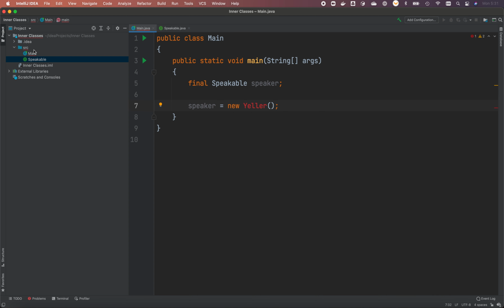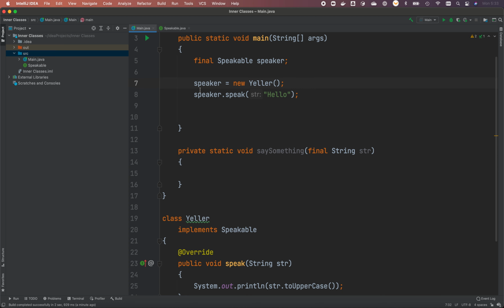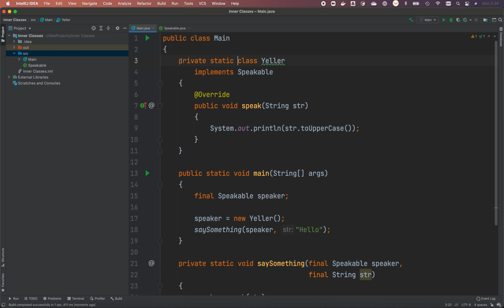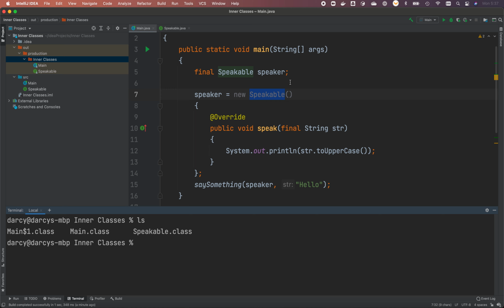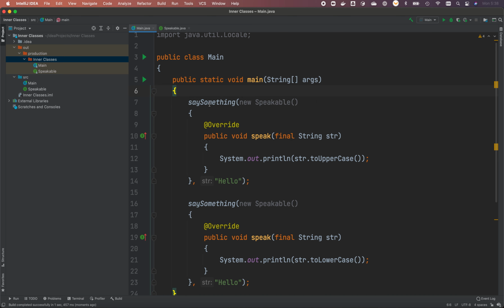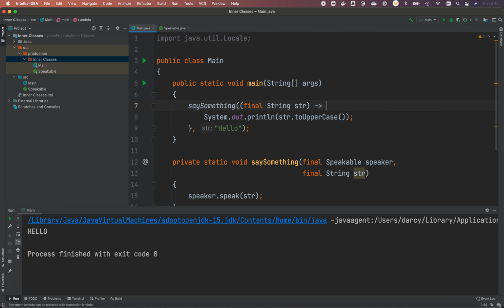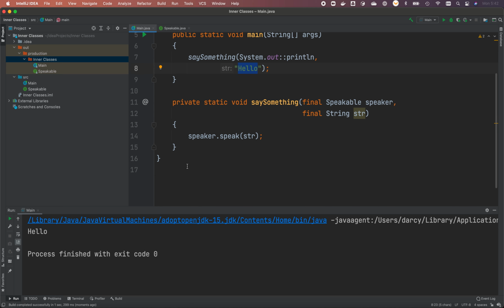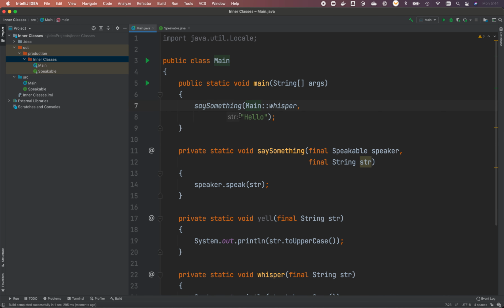13 - 1 - Nested Classes, Closures & Method References